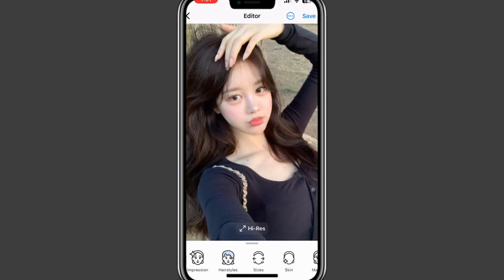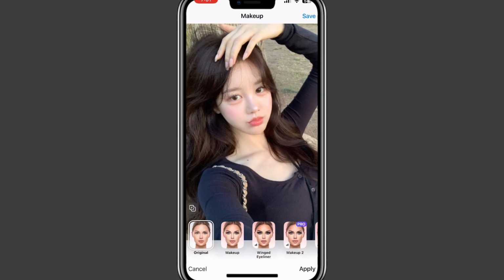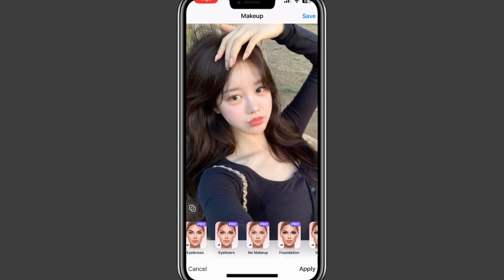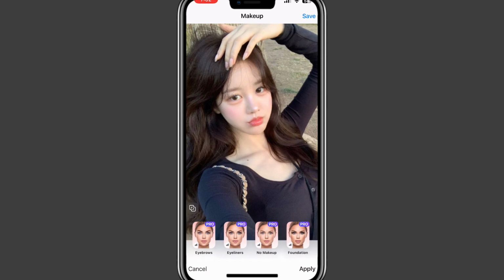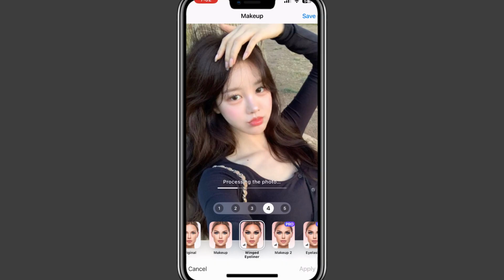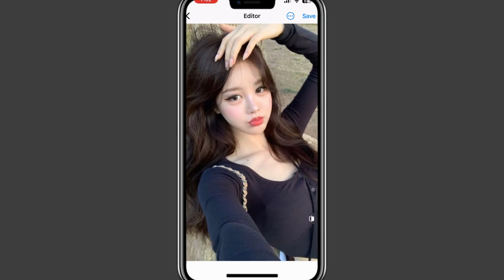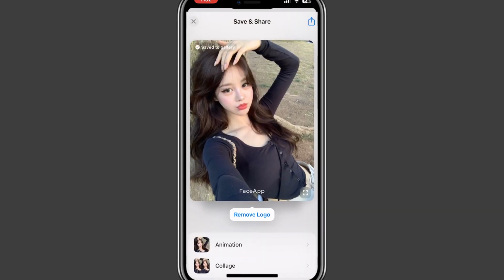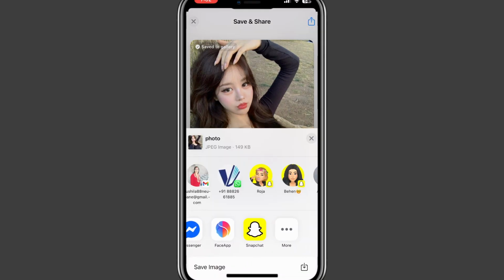How to Apply Makeup Styles in FaceApp 2025?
Want to try new makeup looks without actually putting any on? Learn how to apply makeup styles in FaceApp in just a few taps! After uploading or taking a photo, go to the Makeup section and choose from various styles like natural, glam, matte, or bold. You can adjust the intensity to match your vibe, perfect for testing lipstick, foundation, eyeshadow, or even full-face glam looks before trying them in real life!